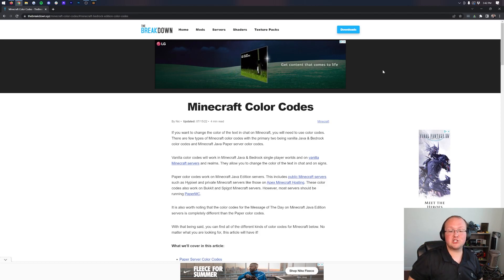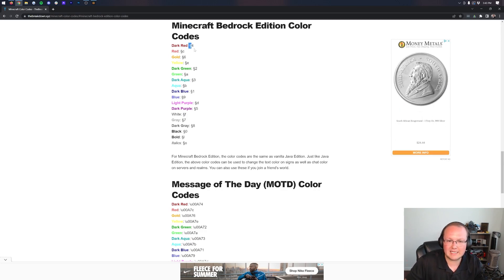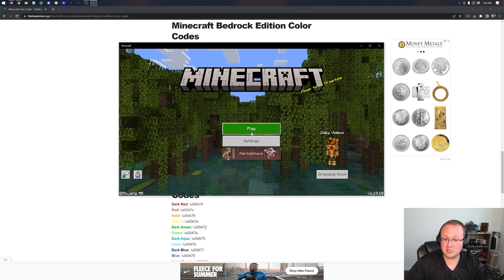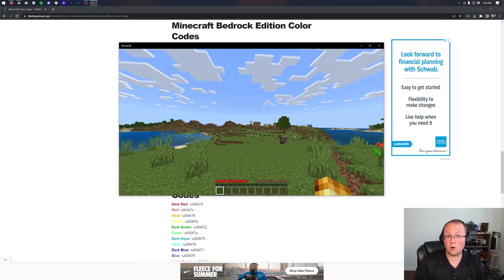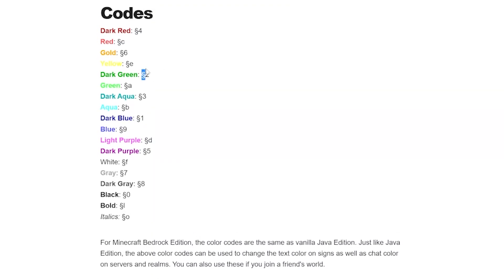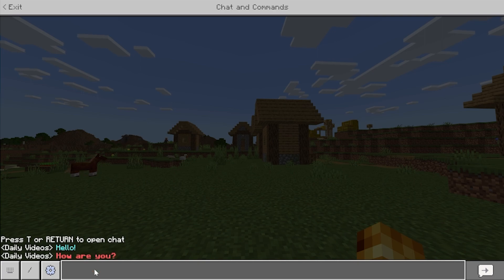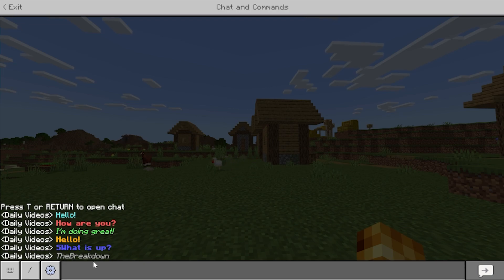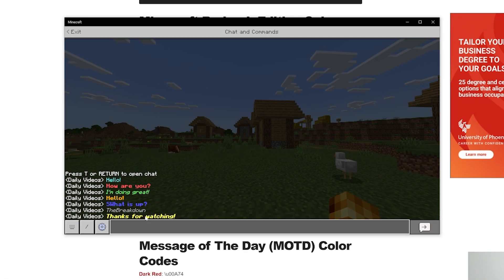How To Change Chat Color in Minecraft Bedrock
If you want to know how to change chat color on Minecraft Bedrock Edition, this is the video for you! We show you exactly how to get a new chat color in Minecraft Bedrock. This will work in single-player, servers, and realms, and you can even add other formatting like bold and italics to your chat. So, let’s go ahead and jump right on into it!

Start a Minecraft Bedrock Edition server for you and your friends with Apex Minecraft Hosting!

Chapters:
0:00 Finding the Minecraft Bedrock Color Codes
0:50 Changing Chat Color in Minecraft Bedrock

About this video: First things first, let’s talk about what the different colors for Minecraft Bedrock chat are. There are all kinds of different colors from blue to green to red to cyan to gold, overall there are 16 different color options. There are also two different formatting options in Minecraft Bedrock for chat - bold and italics.

Every color and chat format for Minecraft Bedrock chat has a color associated with it. You can find the color codes and format codes for Minecraft Bedrock chat linked in the description above. There you will actually find all of the color codes for Minecraft Bedrock.

All of the codes have a § at the beginning of them. This is what lets Minecraft Bedrock know that you are adding in color formatting. It’s also worth noting that you should always have formatting codes after color codes.

An example of bolded green text would be ‘§a§lThis text would be bold and green.’

You can add as many colors as you want to a line of chat in Minecraft Bedrock. You can even have rainbow words. The options are truly limitless.

Now that you know the color codes though, you simply add them to your messages before the words you want to change the color of. It’s that easy to change the chat color on Minecraft Bedrock.

Congrats! You now know exactly how to get new chat colors in Minecraft Bedrock. It really helps us out, and it means a ton to me. Thanks in advance!